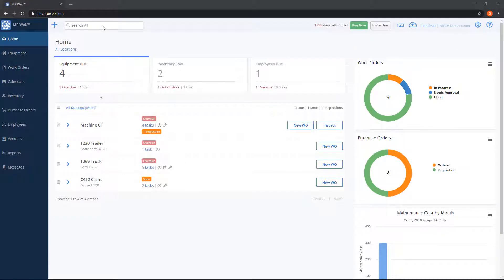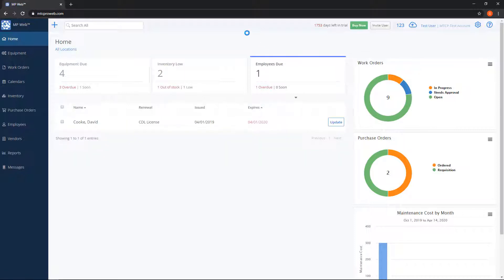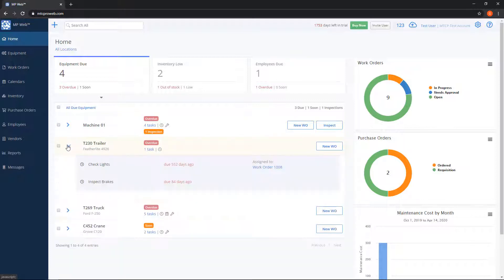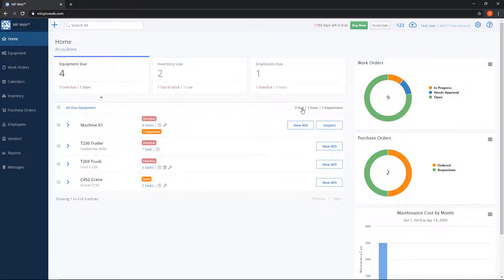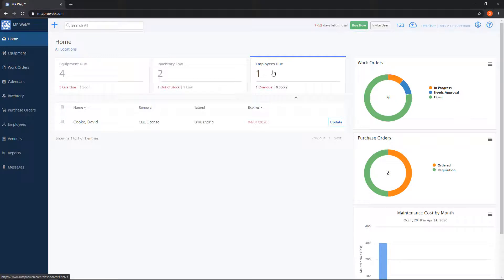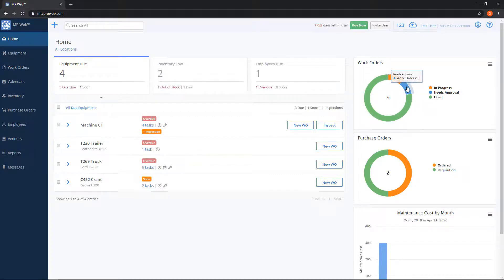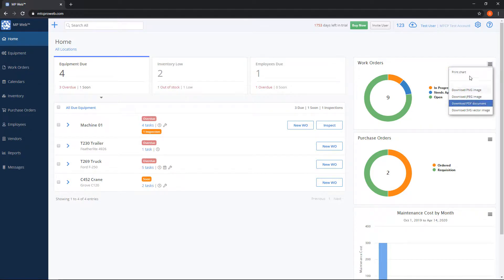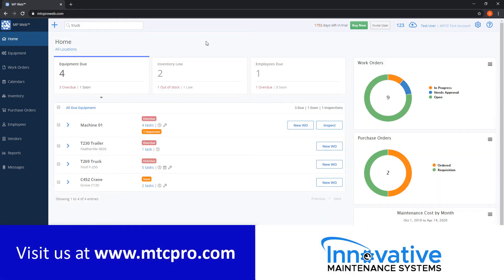Maintenance Pro Web - Home Screen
Instructions on how to use the Home screen within Maintenance Pro Web.